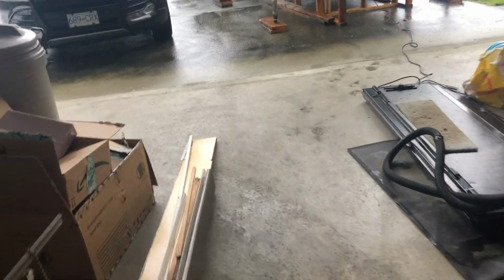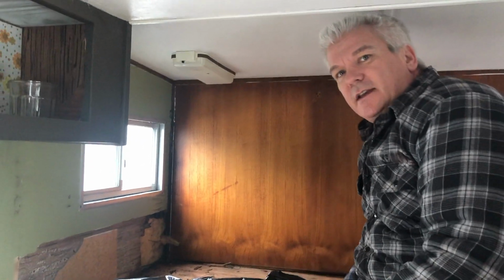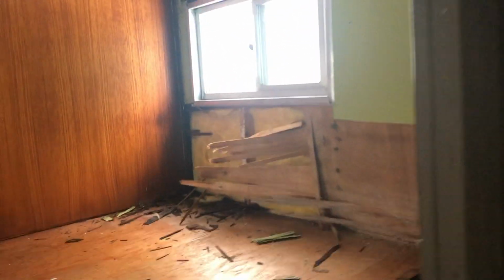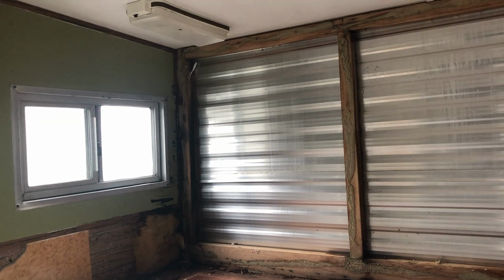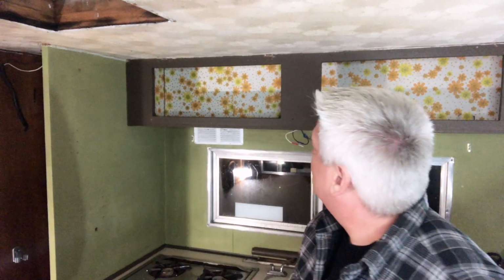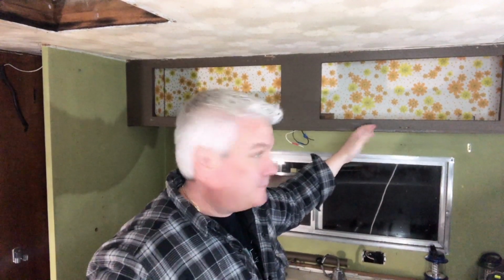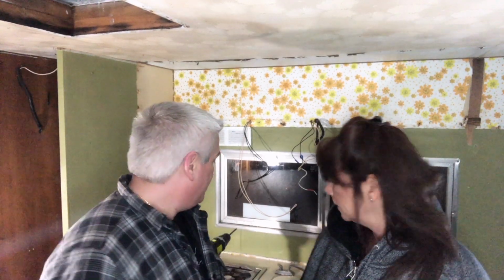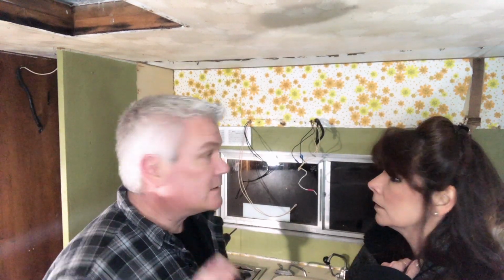Truck Camper DIY Part 2, Water in the walls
Our New old Truck camper has water in the walls, Water Damage so time to open the baby up and take a look. More to come. All about camping on a budget and diy